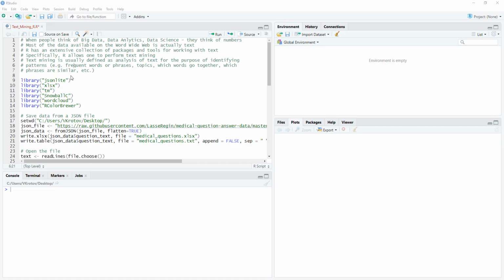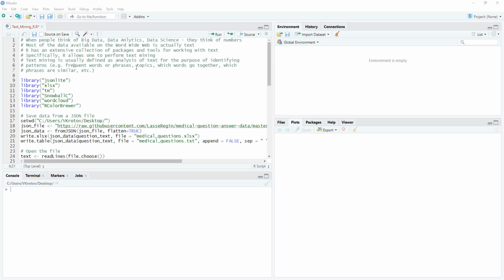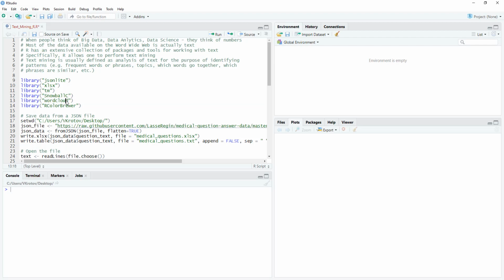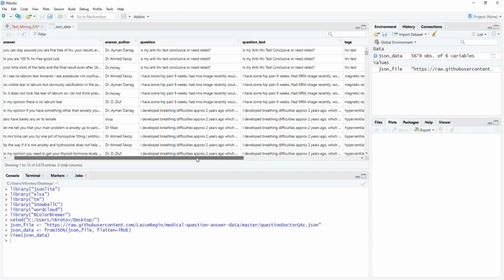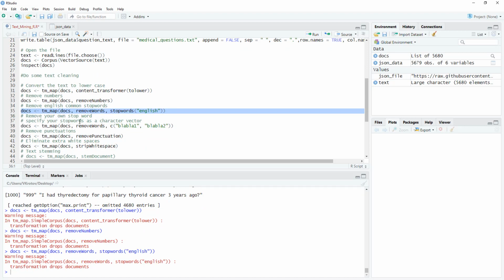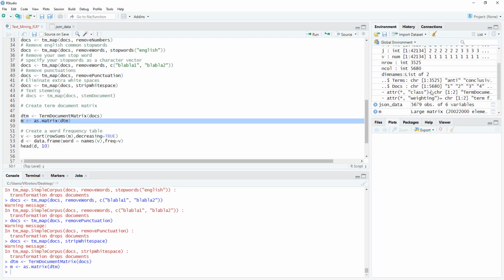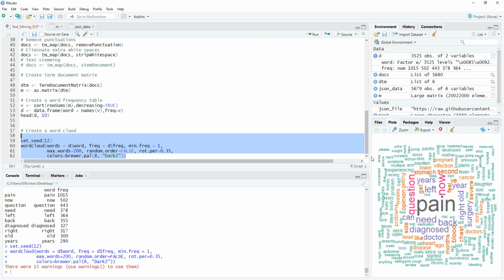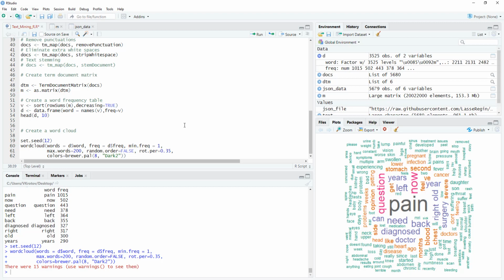Text Mining in R